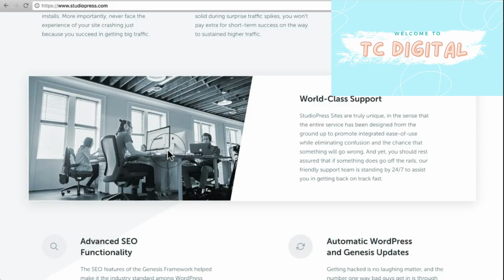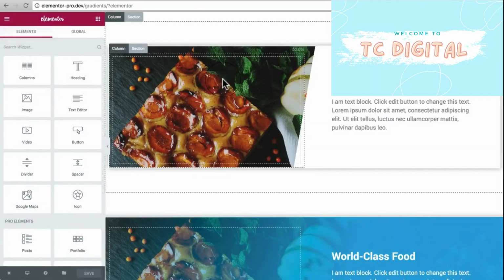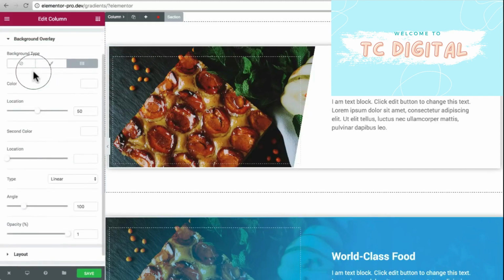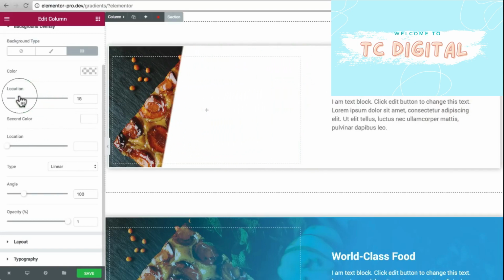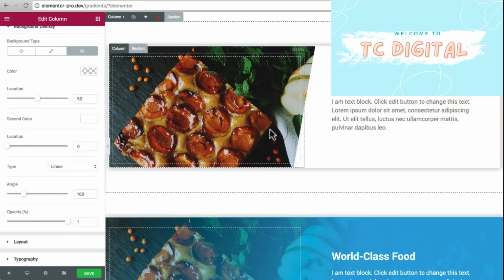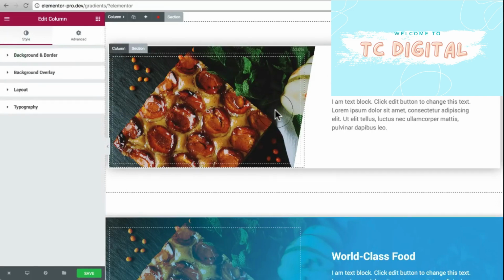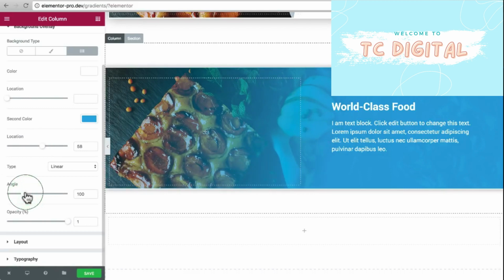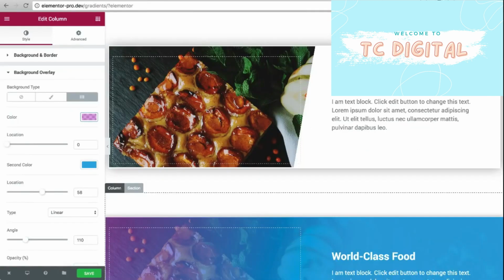Instructions for using Elementor - Design - Create Stylish Features with Elementor Creation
These are what I learn and feel when using Elementor Pro, hope that this knowledge can help you learn more about this useful software.